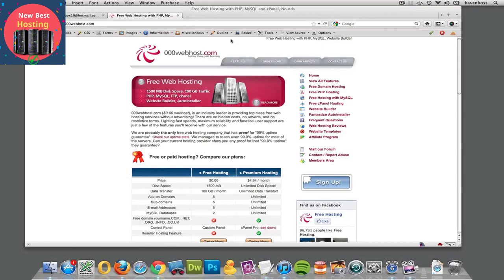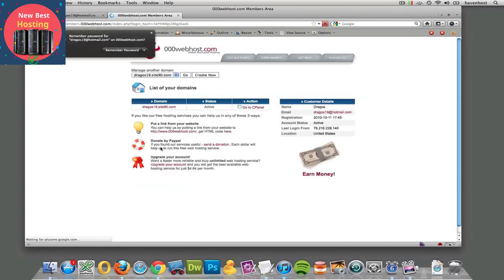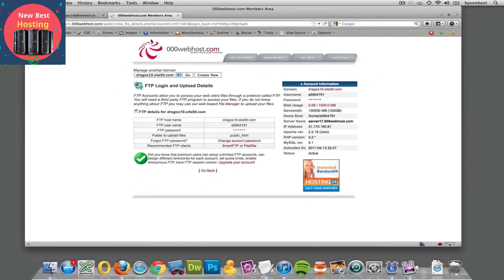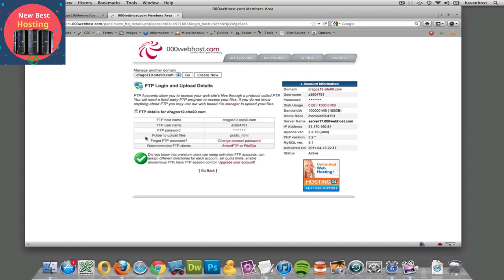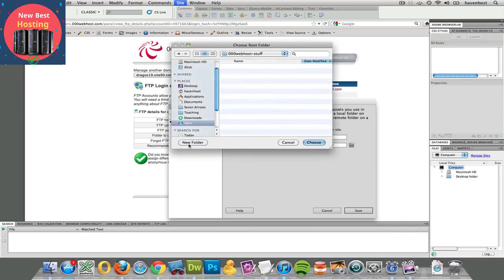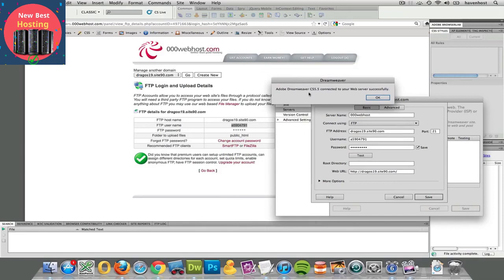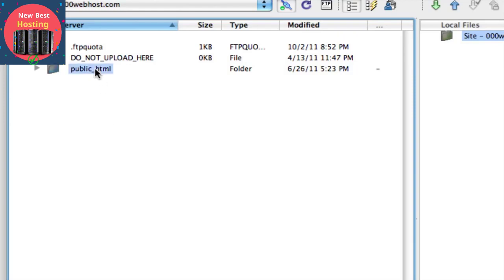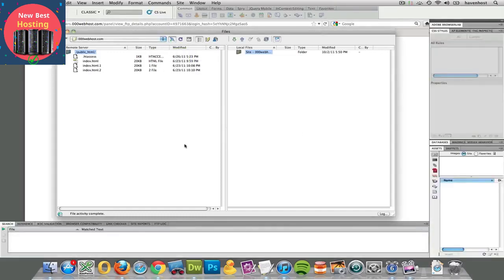Upload full website - with Database 2021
So here Upload a complete website with Database on Internet  -  000webhost Hindi Urdu Upload full website - with Database 2021

⚀TOP INDONESIA
Paket Web Hosting Termurah Cuman 8K/Bulan Rekomended Indonesian Web Hosting Suport
Kode Kupon: EXTRADISKON
[+5%off] Kode Kupon: PASTIDISKON

this video contains about with Database 2021 upload full website ar it project free website